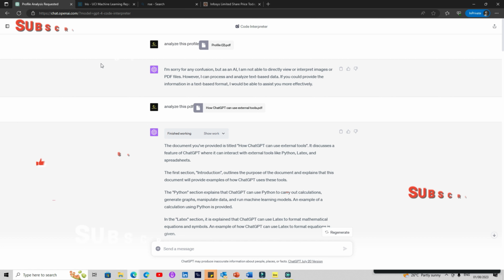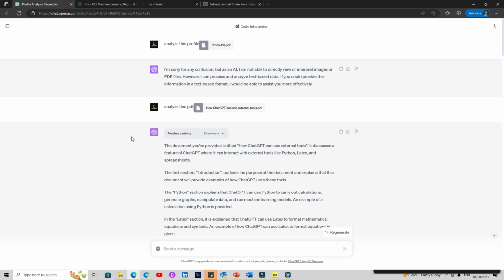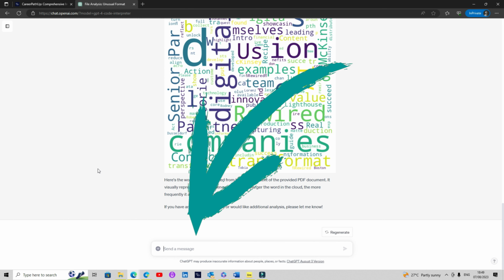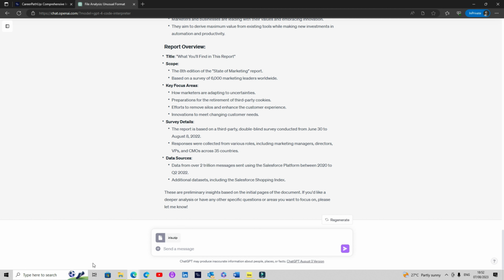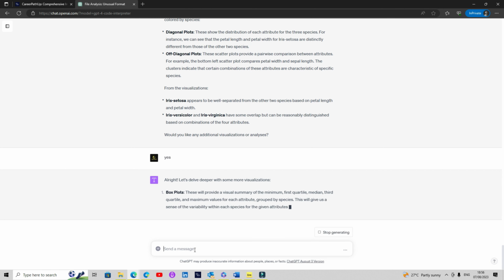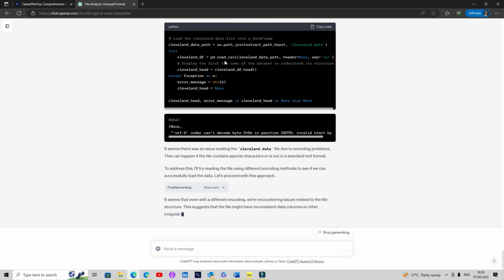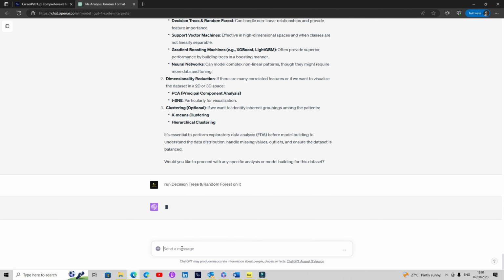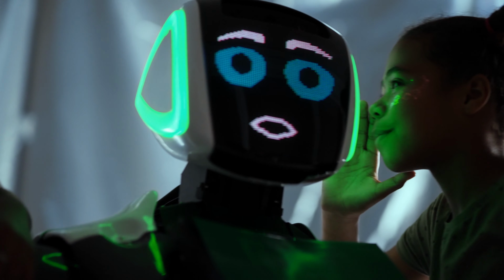ChatGPT code interpreter review | What ChatGPT Code Interpreter can do: A Comprehensive Guide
Data science is a dynamic field that constantly evolves with the advent of new tools and techniques. Enter the ChatGPT Code Interpreter - a groundbreaking tool designed to aid in coding, analysis, and problem-solving. In this comprehensive guide, we'll delve deep into how data scientists can leverage the power of ChatGPT to streamline their workflows, optimize data processing, and generate insights more efficiently. From basic data manipulation to advanced analytics, discover how ChatGPT can revolutionize the way you approach data science. Whether you're a seasoned expert or just starting out, this tutorial offers valuable insights and hands-on examples to supercharge your data science projects.